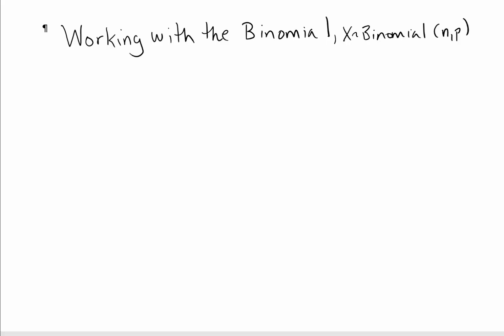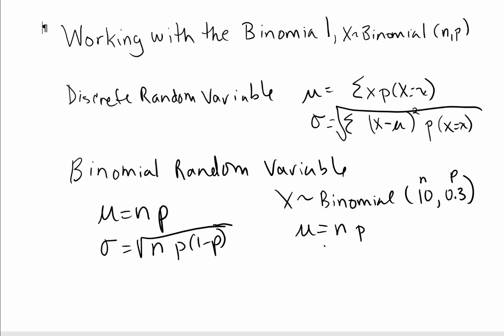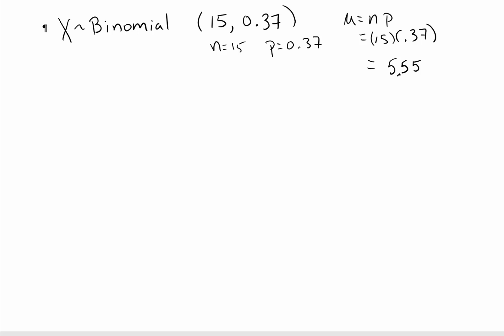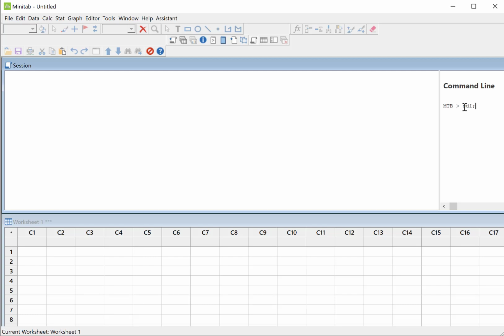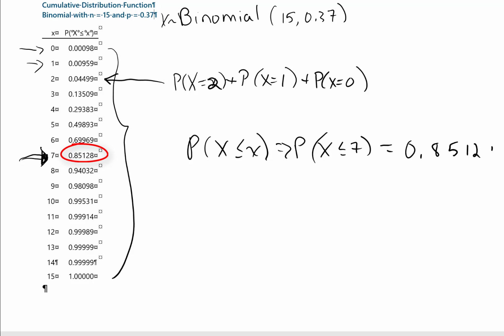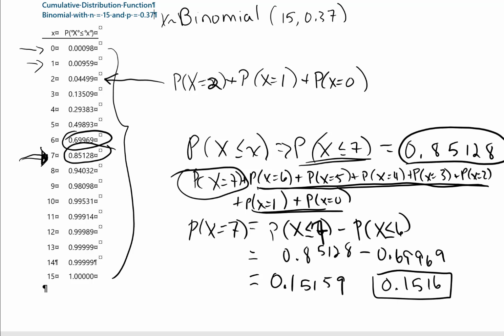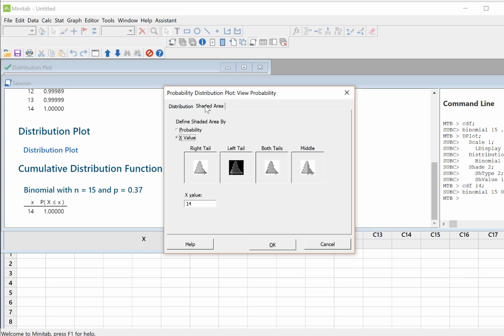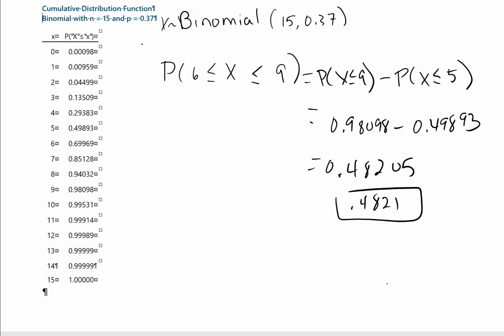Quick Look at the Binomial